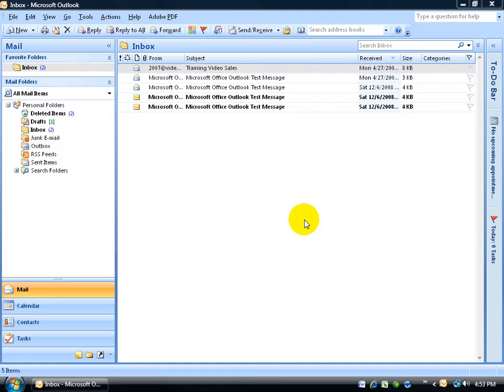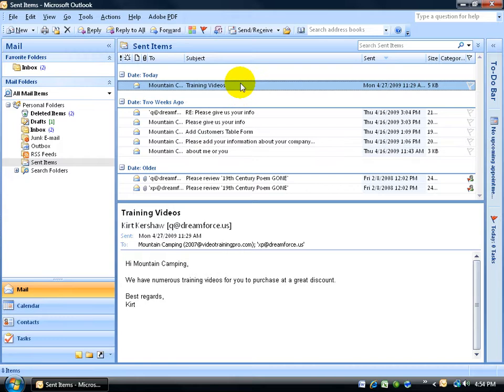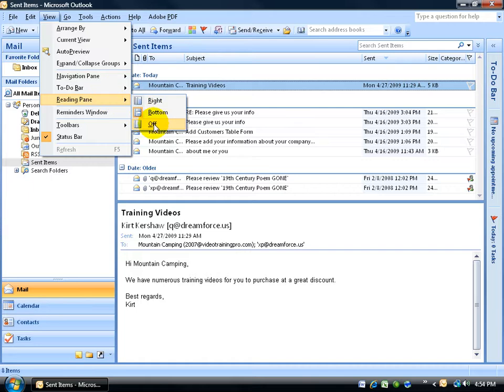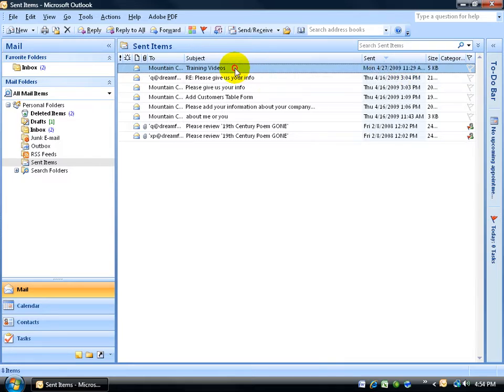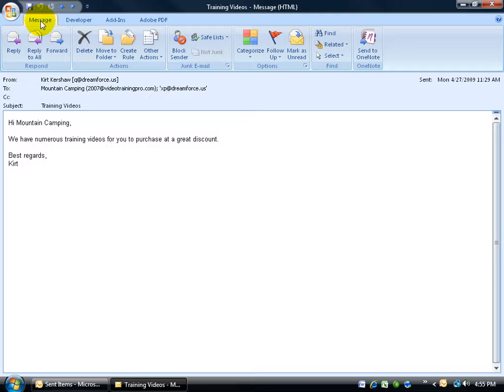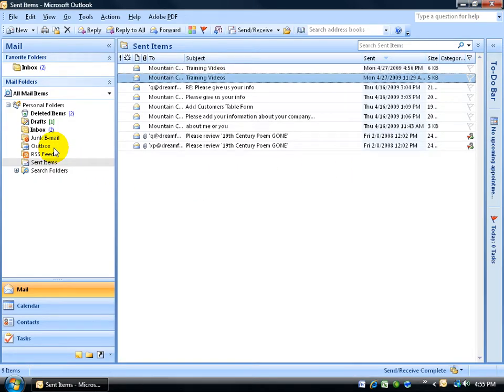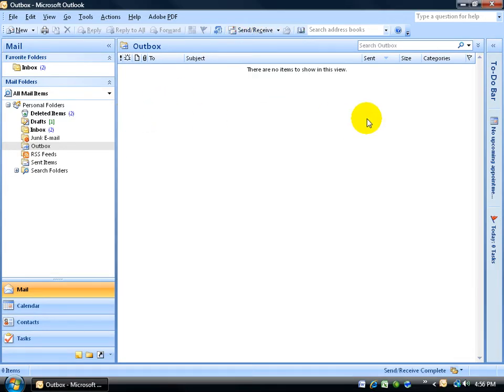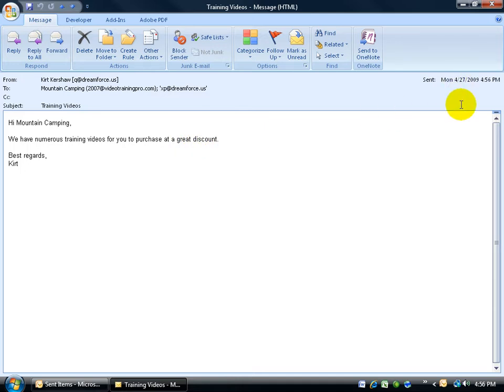Outlook 2007 Emails: Resend Email Messages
Outlook 2007 tutorial on how to resend a previously sent email message.